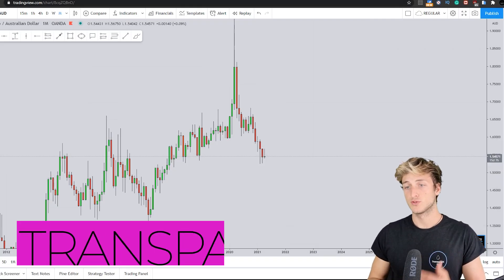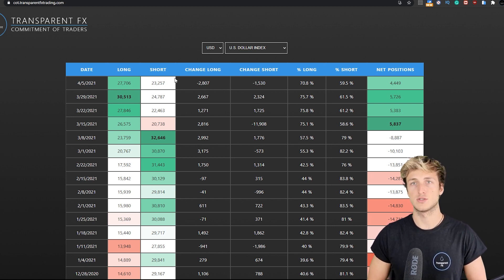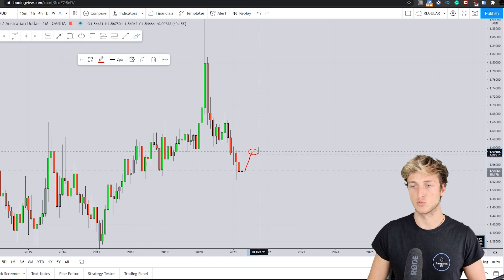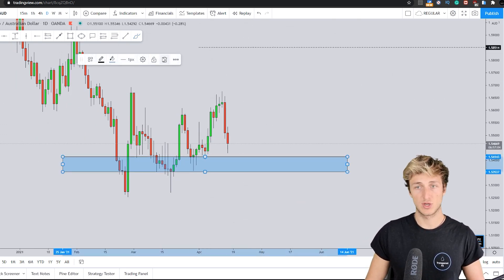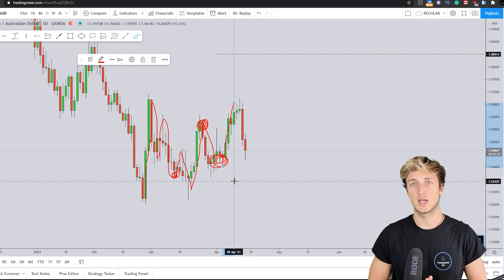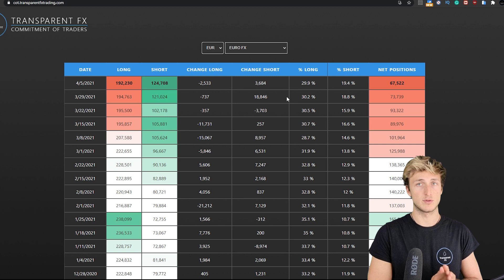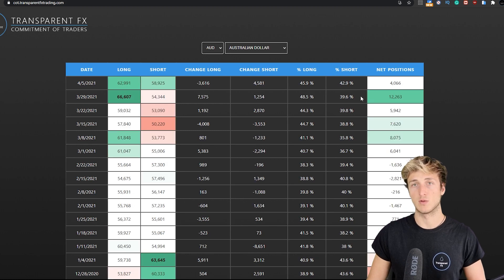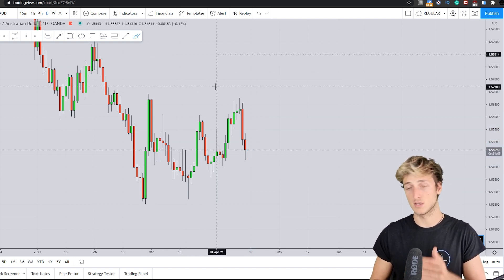We Need A STRONG Euro And A WEAK AUD For This Upside Move!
In this video, you will be learning how to use technical analysis and forex trading order flow to find high probability swing trading opportunities in the market.

Here below you also find the previous swing trading breakdowns on the pair so you can go check them out to improve your forex trading.